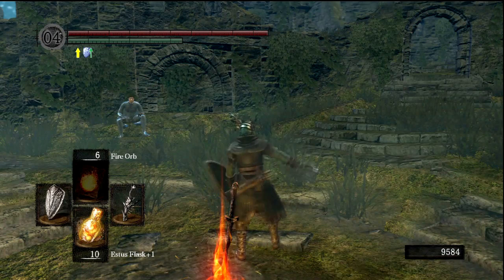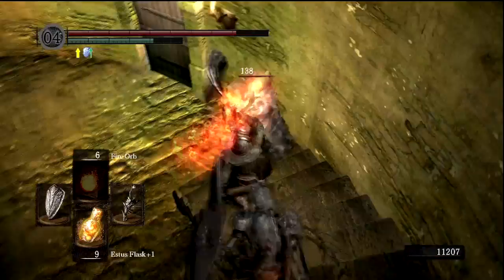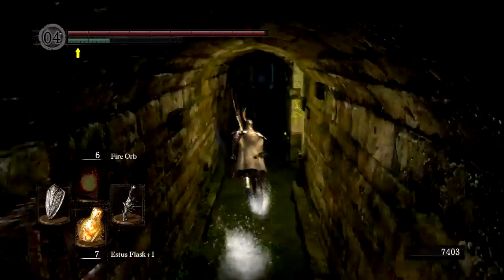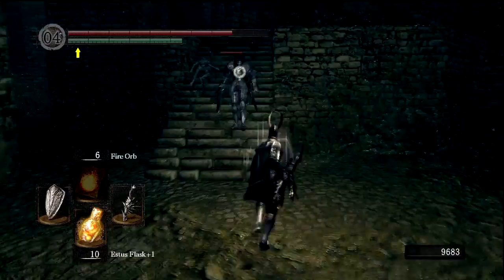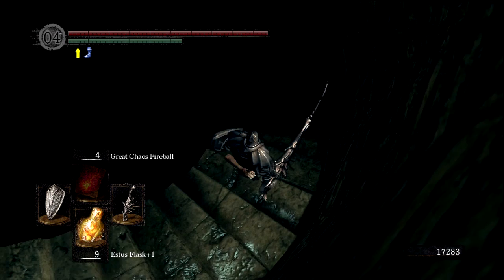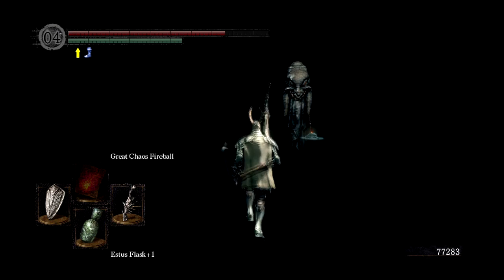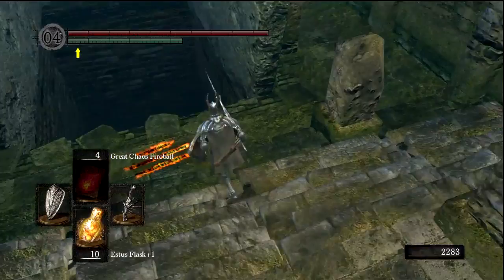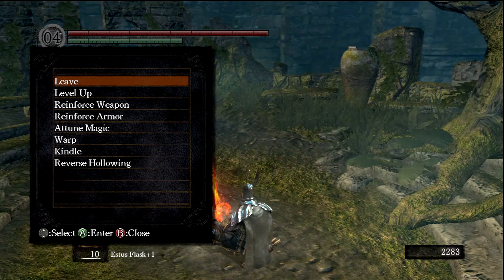Let's Play - Dark Souls - Episode 16 [Darkstalker Kaathe]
Very eventful episode as we equip the Covenant of Artorias and venture back to New Londo Ruins to destroy the 4 Kings. We also meet Darkstalker Kaathe who explains a second side of the Dark Souls story and offers us entrance to the Darkwraith covenant.